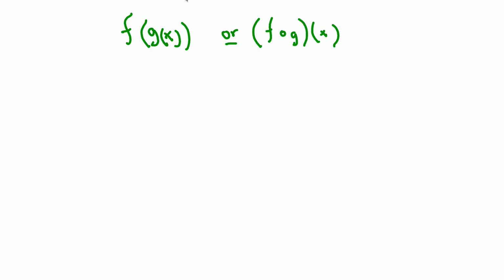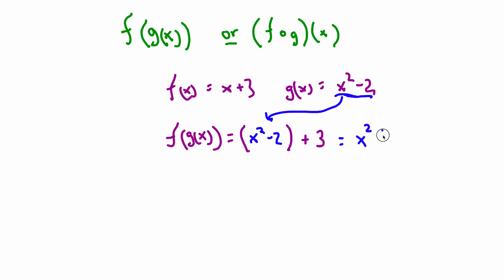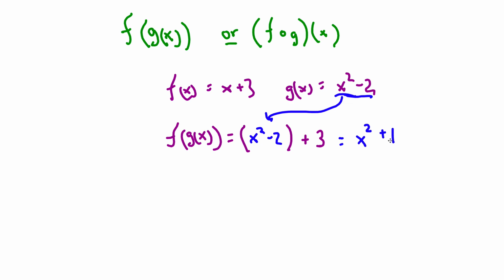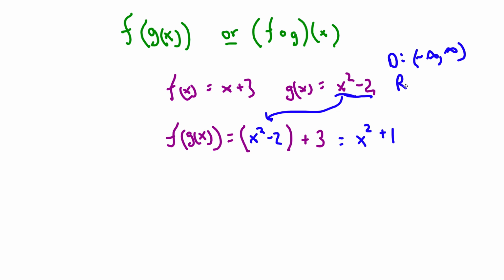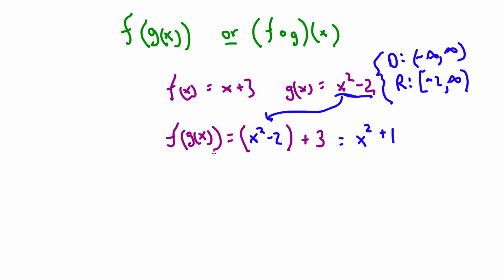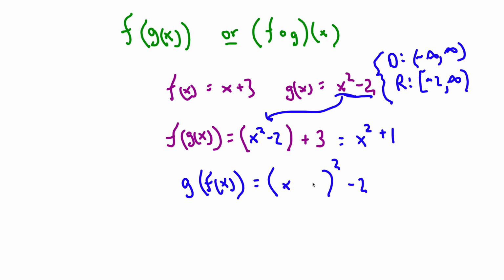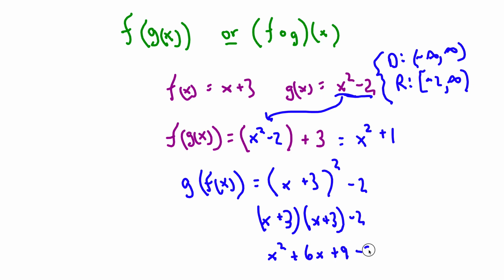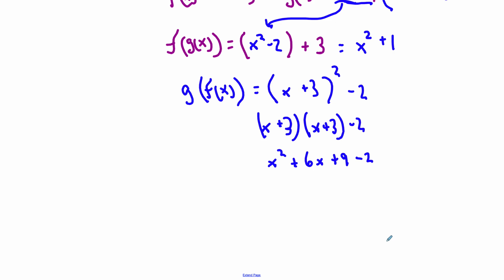Precalc - Section 1.5 - Composition of Functions